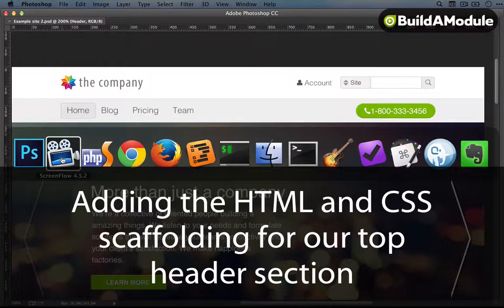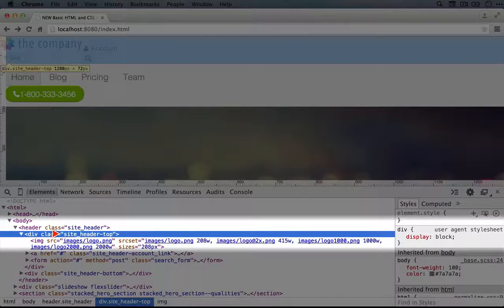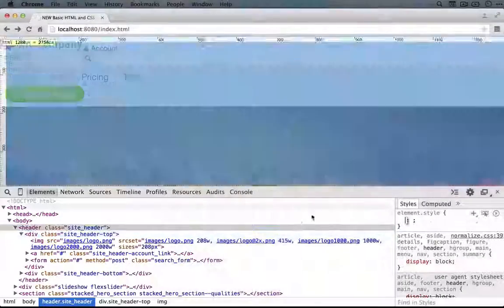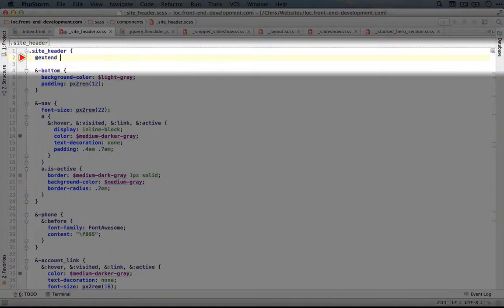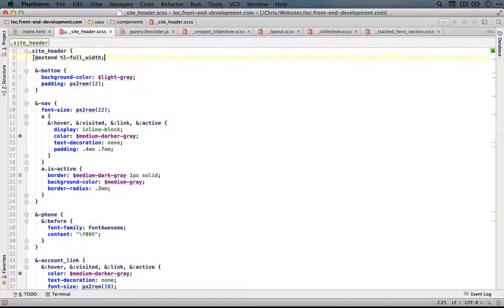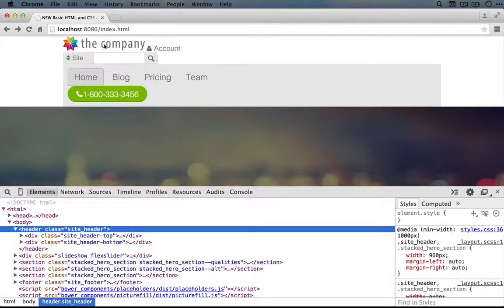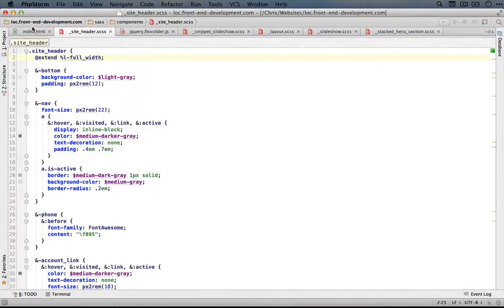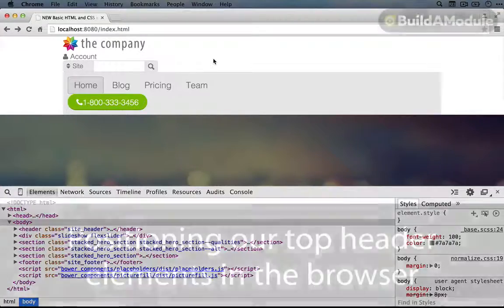457. Adding the HTML and CSS scaffolding for our top header section